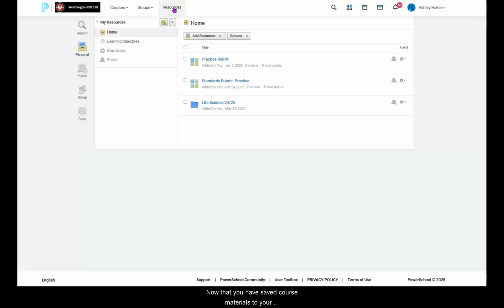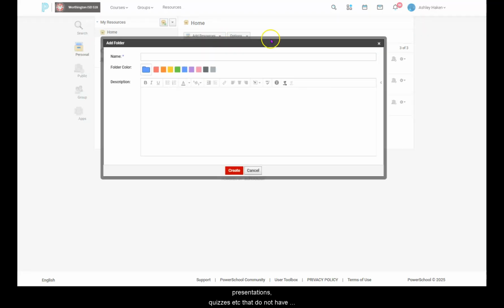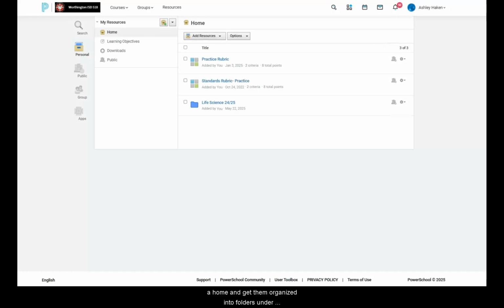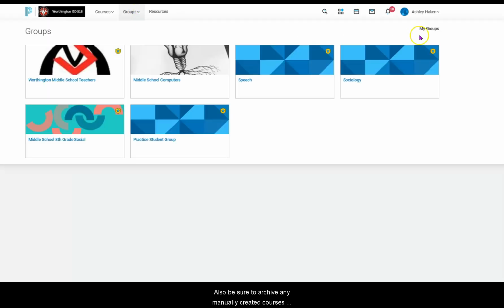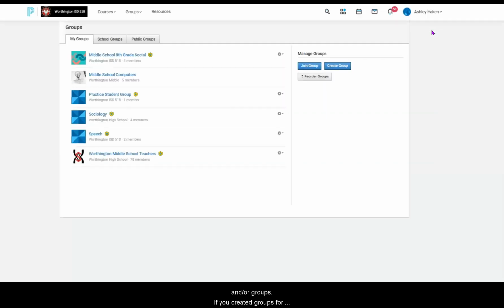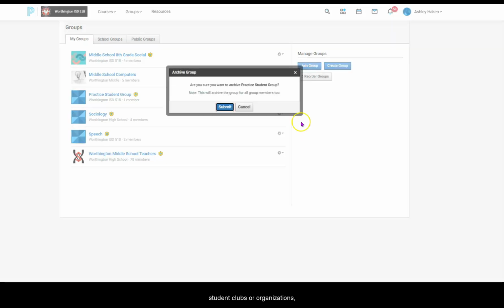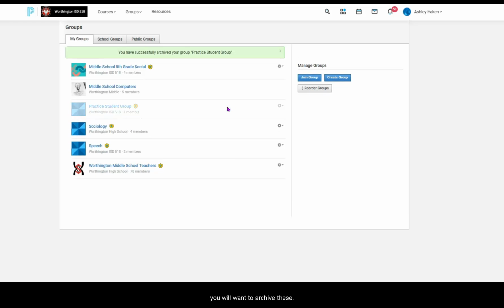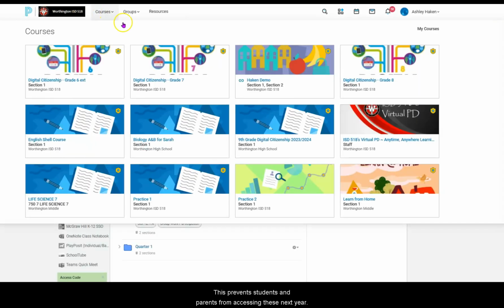How to Save Schoology Courses to Personal Resources | End-of-Year Guide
🎓 Wrapping up the school year? Don’t lose your hard work!

In this quick and practical tutorial, we’ll walk you through how to save your Schoology courses to Personal Resources so you’re ready for next year. Whether you're switching schools, prepping for summer, or just doing some digital spring cleaning, this guide will help you preserve all your materials with ease.

📁 Keep your content safe, searchable, and easy to reuse.
📌 Perfect for teachers and tech coordinators doing end-of-year prep!